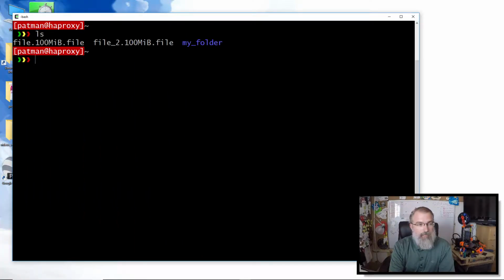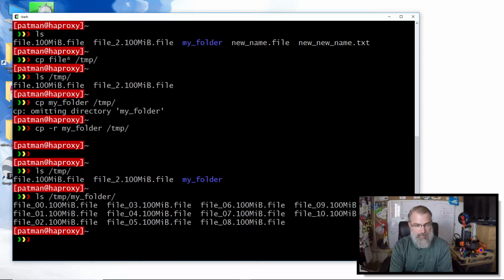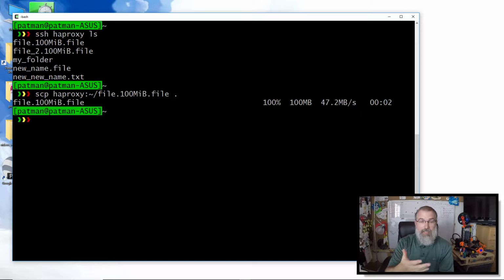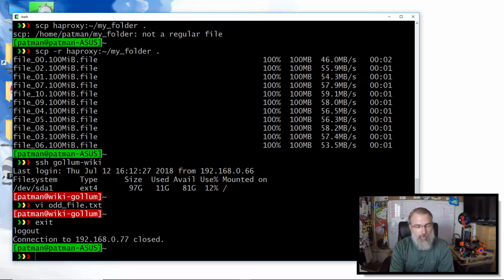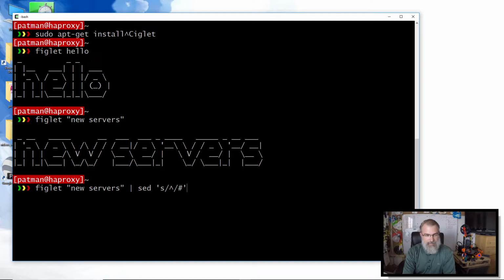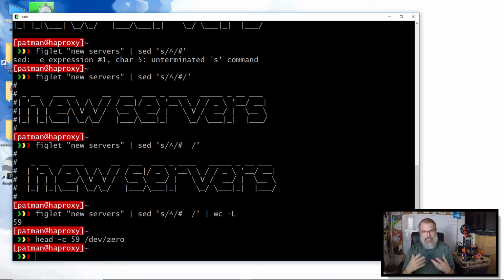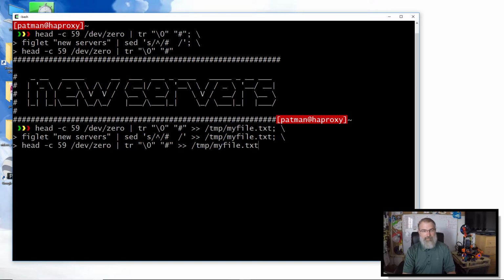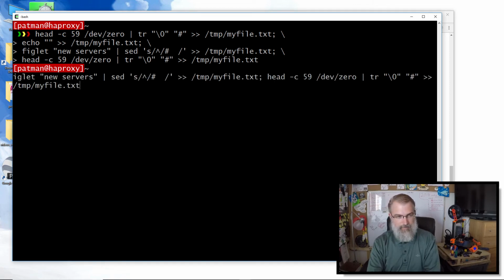3 linux commands: cp, echo, scp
Three linux commands

cp
echo
scp

URLS